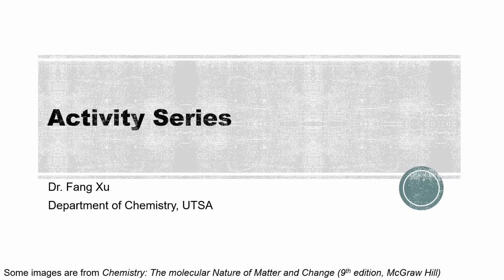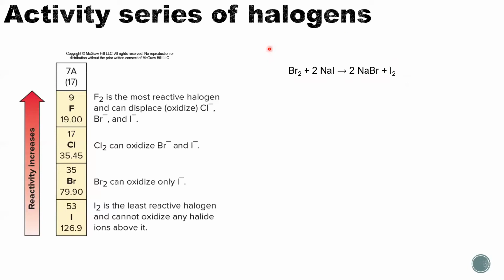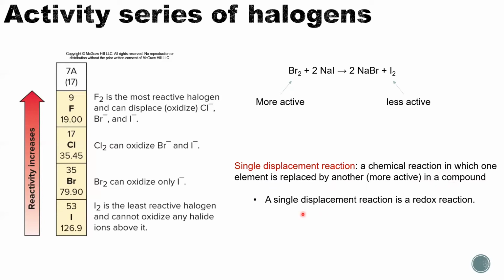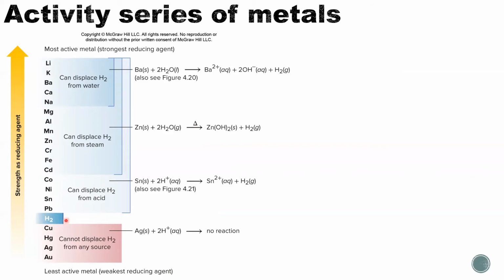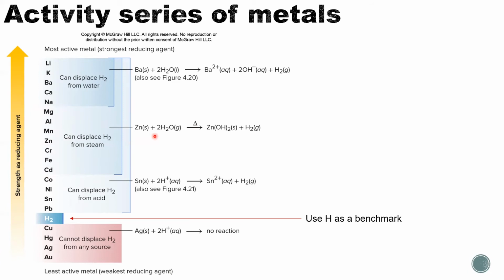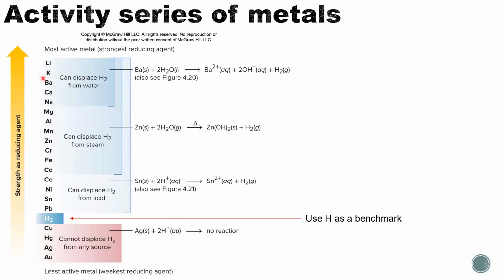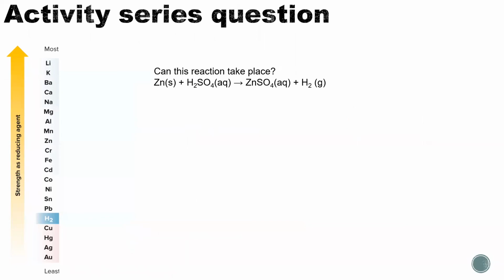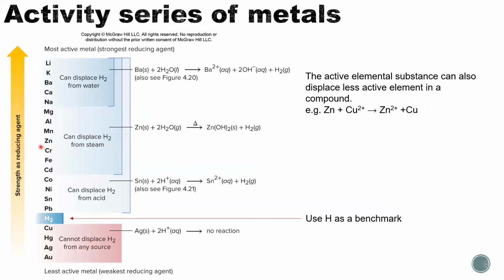General Chemistry I: Chap 4. Activity Series